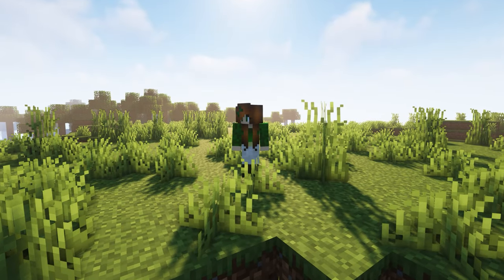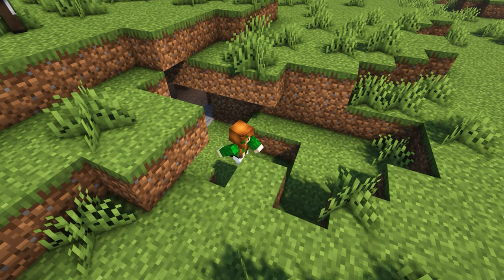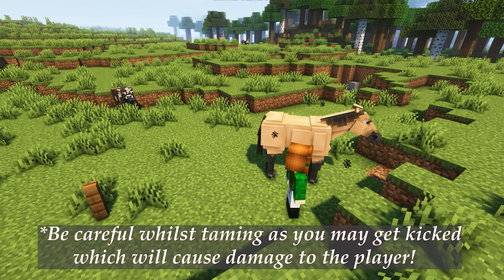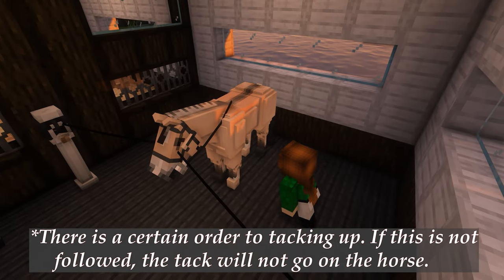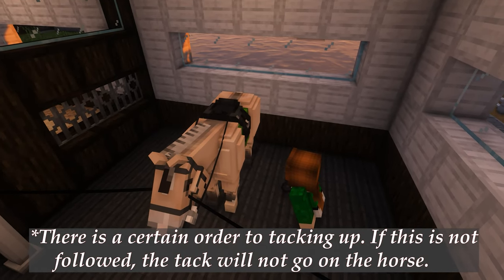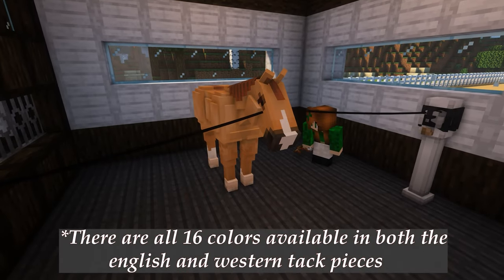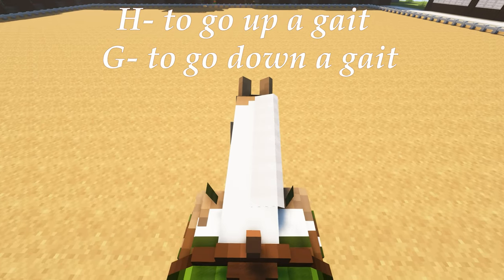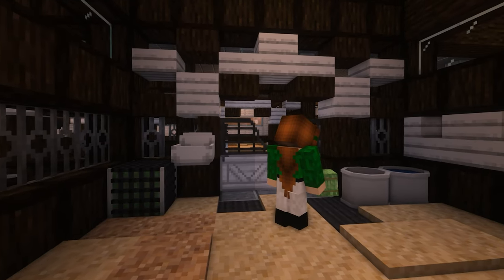SWEM Shorts- A Simple Guide to SWEM; How to get a horse and ride it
Hey guys! Welcome to the Simple Guide to SWEM (SWEM SHORTS). This mini-series will consist of a few videos to help you get started on your SWEM journey. This series will try to cover MOST of the basic information on SWEM. Some of this information is subject to change later in development. I tried to make this very very easy to understand and have fun whilst doing so. Have any questions? Is there anything specific you would like more information on? Ask below in the comments!

Join the Star Worm Equestrian Discord for updates and info on the mod

I use:
Editor: Premiere Pro
Recording Software: Nvidia Gforce

Mods Used: SWEM Beta Pack

I built the map used in the video and I will not be uploading it for public use right now.

Songs:
Adobe Stock Music